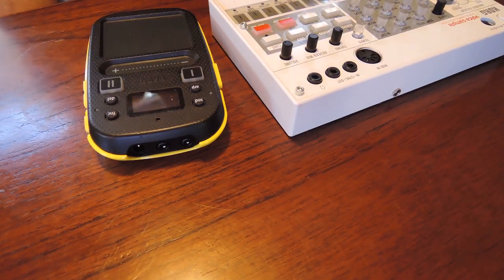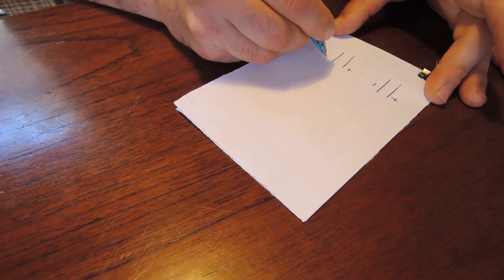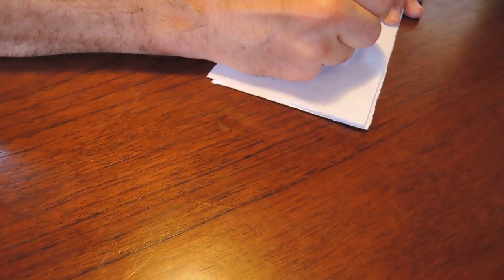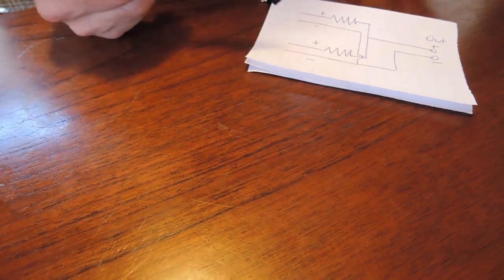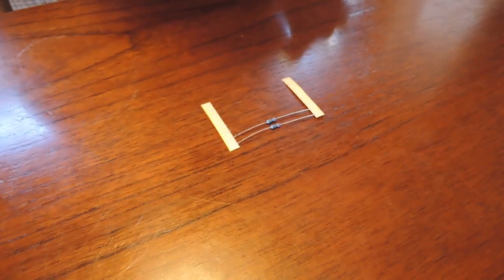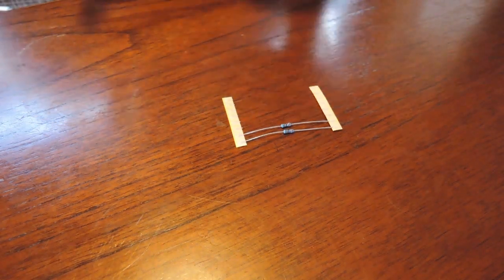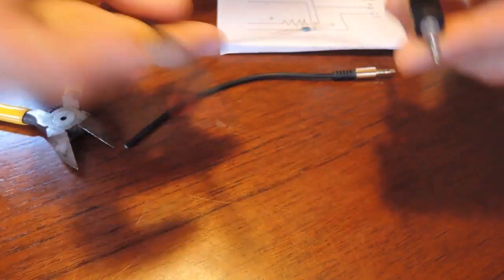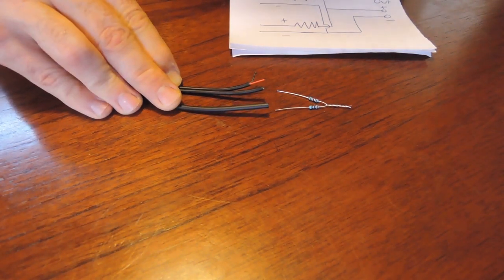$1 audio mixer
How to make a simple mixer for two (or more) audio signals.

This shows how you'd mix a pair of mono signals. For a stereo signal, you'd just make two - one for each channel.

Notes:

In the video I suggest using resistors with a value of 1kΩ. In retrospect, I'd recommend a higher value - 5kΩ to 10kΩ.

Also, there may be times when you get issues caused by tying the earths together (I had an issue where a piece of gear would reset itself if I unplugged the other audio device). Adding resistors to these lines (just like the signal lines) should resolve this. All resistors should be the same value.

Goat-X